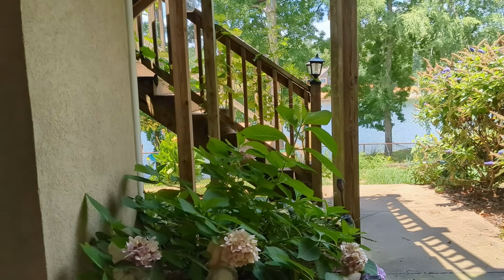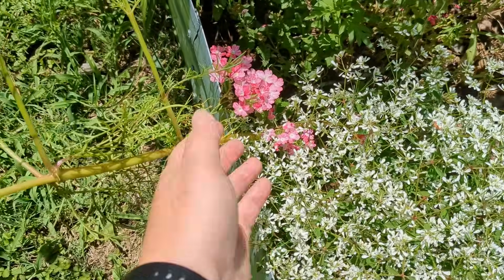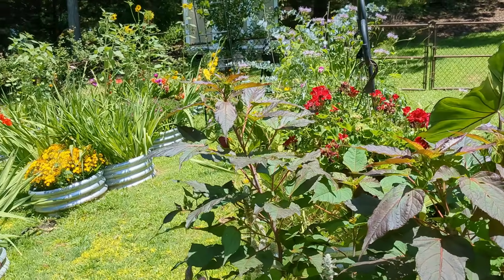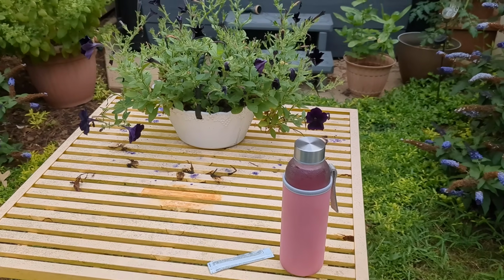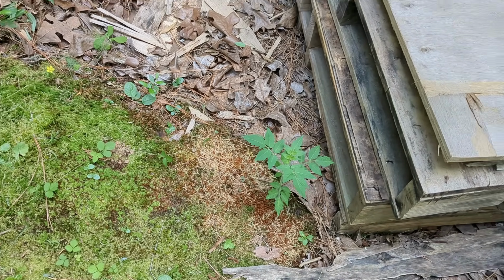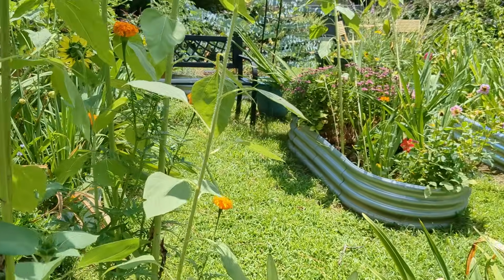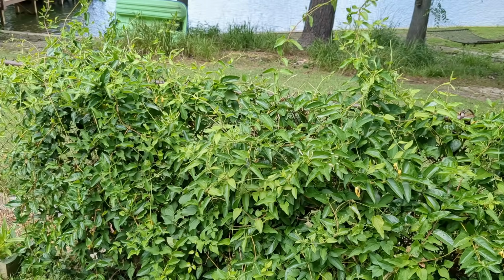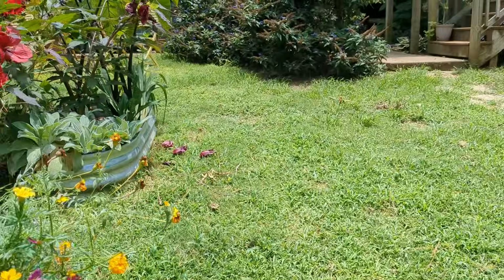🌿 What I’m Planting in July | Zone 8 South Carolina Organic Garden 🌱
Welcome to Heather’s Greenhouse! In this video, I’m sharing exactly what I’m planting in July in Zone 8 (South Carolina) for a thriving organic, pesticide-free home garden. Whether you're a beginner or seasoned green thumb, this video is packed with gardening tips, plant recommendations, and sustainable gardening practices to help you grow fresh, chemical-free produce right in your backyard.

July can be tricky in the Southern heat, but with the right crops—like heat-tolerant vegetables, herbs, and flowers—you can keep your garden healthy and productive all summer long. I’ll walk you through which vegetables to plant now, how to improve soil health organically, and what companion planting strategies I’m using to naturally keep pests away without harmful sprays.

If you’re gardening in Zone 8 or a similar climate, this video is your go-to planting guide for July. Join me as I dig into the dirt, share what’s growing well, and give you my best tips for a lush, vibrant garden free of chemicals and full of life. 🌼🌽🌶️

Let’s grow healthy food together—one seed at a time! 🌱